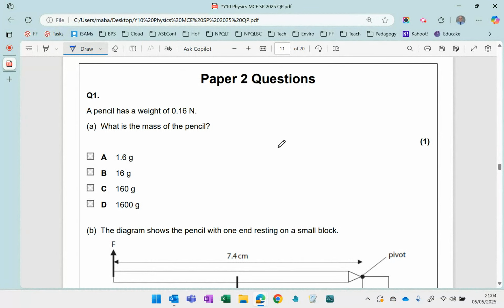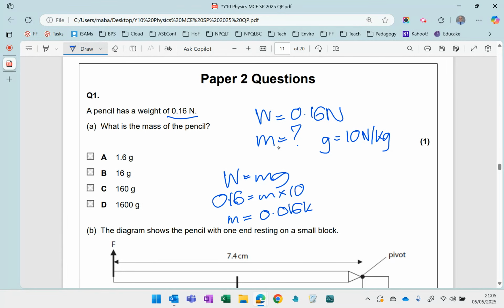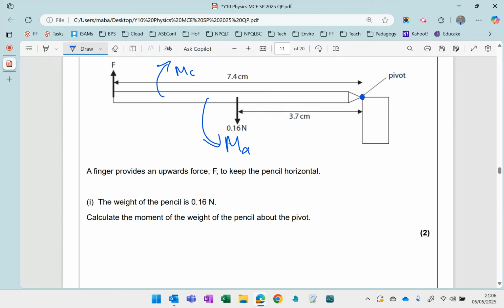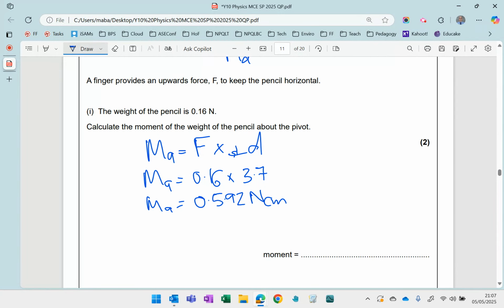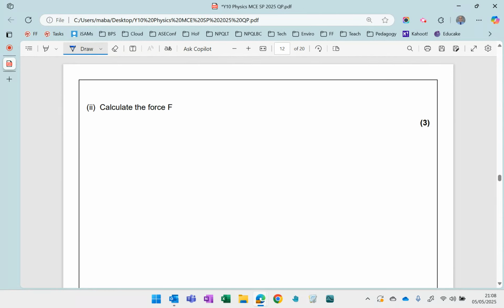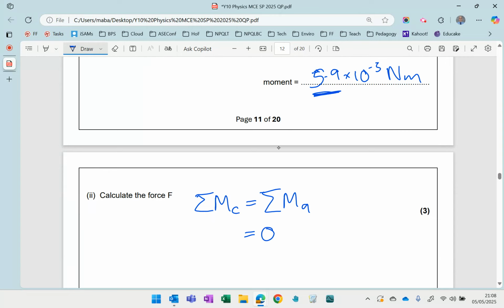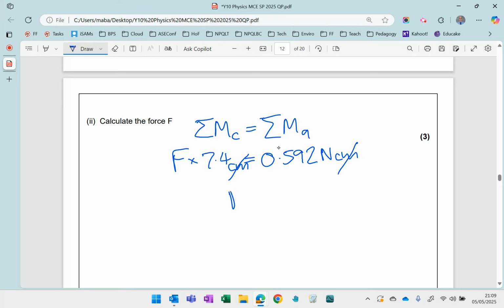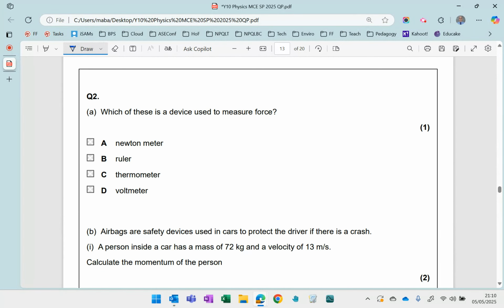Y10 Physics MCE 2025 Paper 2 Q1